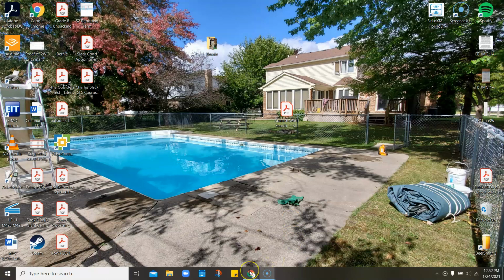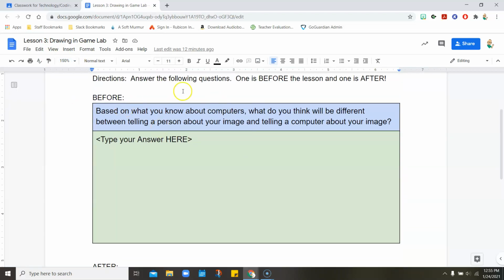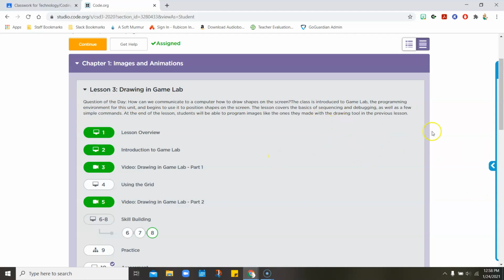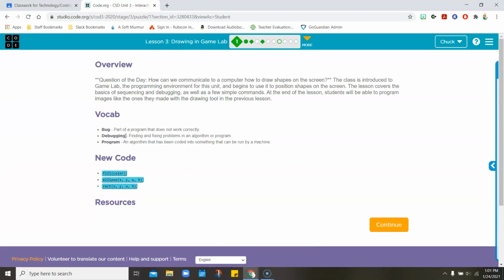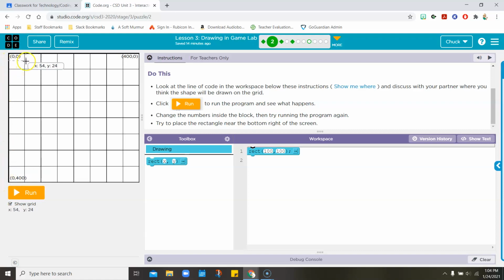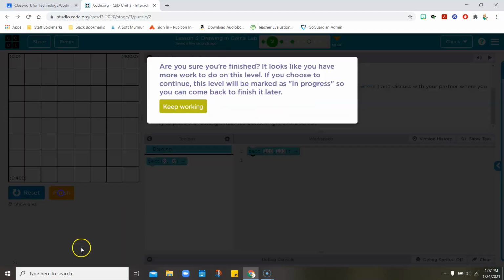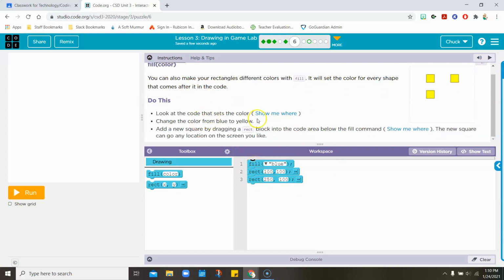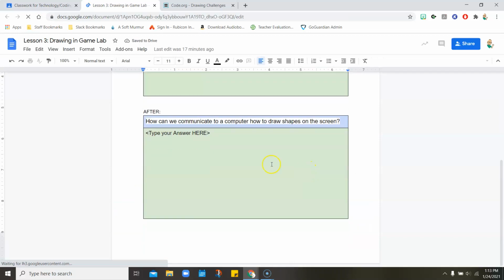Code Unit 3 Lesson3